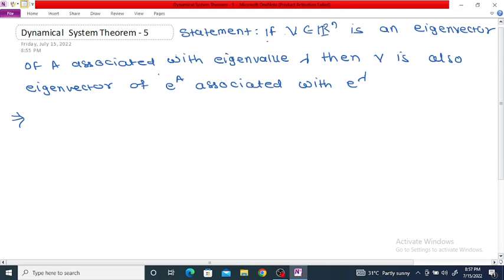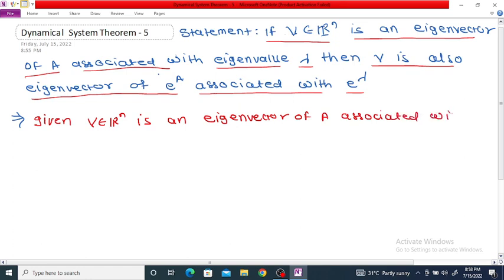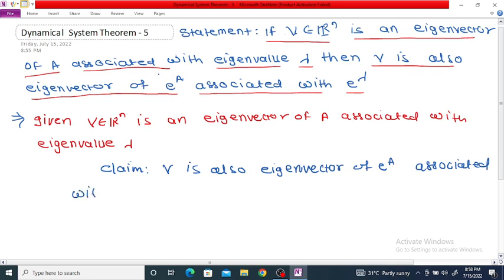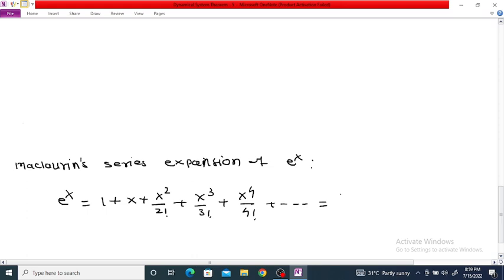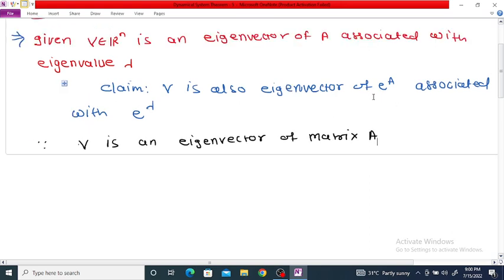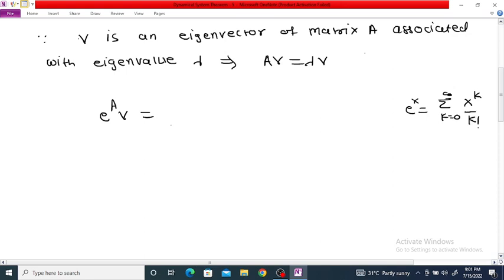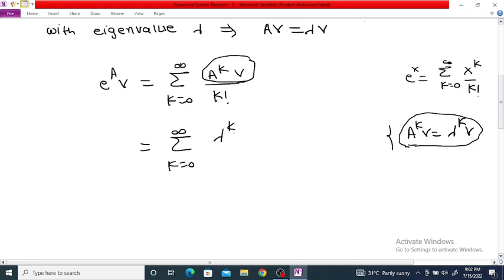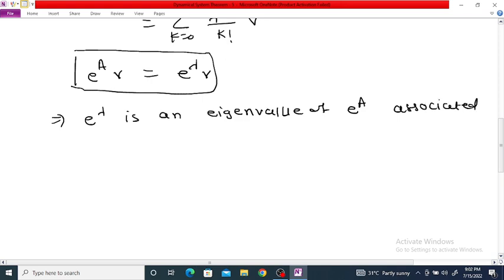Dynamical System Theorem-5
if V is an eigenvector of matrix A associated with an eigenvector L then V is also eigenvector of e^A associated with e^L